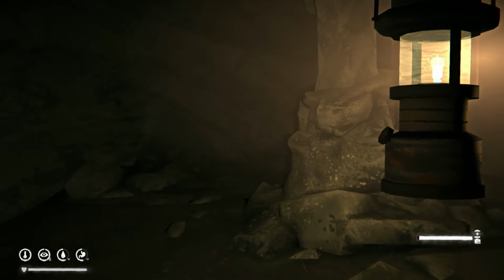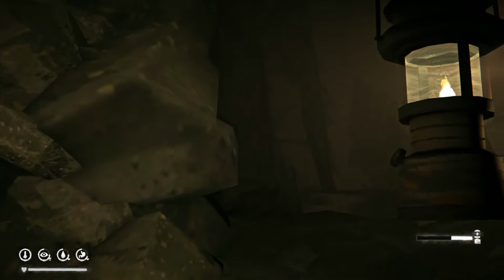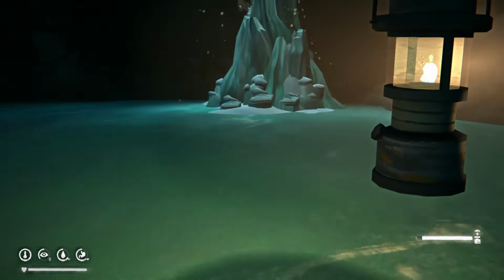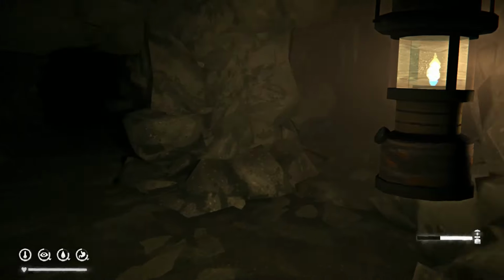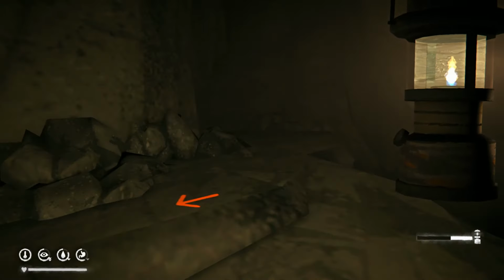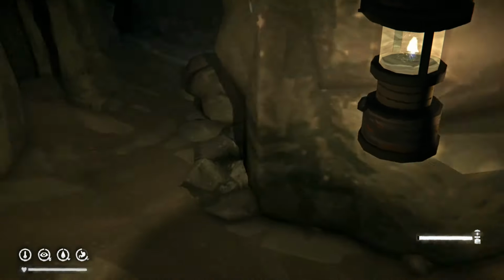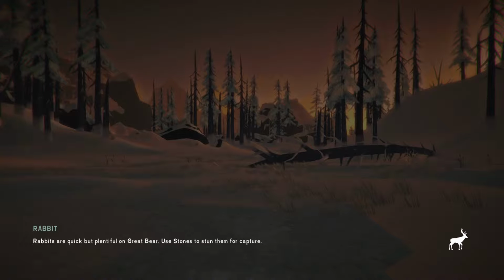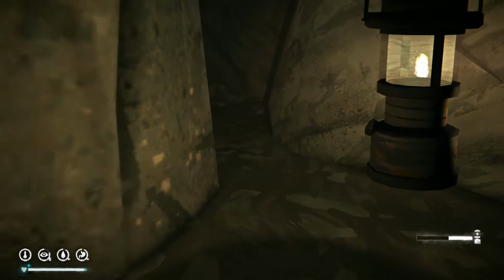The Long Dark Guide: Far Territories Ice Cave (Maze Cave) Navigation & Routes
Struggling to navigate the Ice Cave (Maze Cave) in the Far Territories? This guide provides clear directions from every starting region to every ending region, ensuring you can safely travel between Forsaken Airfield, The Zone of Contamination, and Sundered Pass. Avoid getting lost and make your journey through the Far Territories easier with this complete navigation guide.

In this guide, we’ll cover:

Cave Location – Where to find the Far Territories Ice Cave.
Route Planning – How to travel between Forsaken Airfield, The Zone of Contamination, and Sundered Pass.
Entry and Exit Points – Exact directions based on where you're coming from and where you're going.

Whether you're exploring the Far Territories for the first time or need a refresher on the safest routes, this guide has you covered.

Chapter Names:
00:00 - Introduction to the Far Territories Ice Cave (Maze Cave)
00:32 - Forsaken Airfield Ice Cave Location
01:06 - Forsaken Airfield to The Zone of Contamination Ice Cave Route
07:07 - Forsaken Airfield to Sundered Pass Ice Cave Route
18:46 - The Zone of Contamination Ice Cave Location
19:36 - The Zone of Contamination to Forsaken Airfield Ice Cave Route
25:19 - The Zone of Contamination to Sundered Pass Ice Cave Route
34:47 - Sundered Pass Ice Cave Location
35:29 - Sundered Pass to The Zone of Contamination Ice Cave Route
44:19 - Sundered Pass to Forsaken Airfield Ice Cave Route